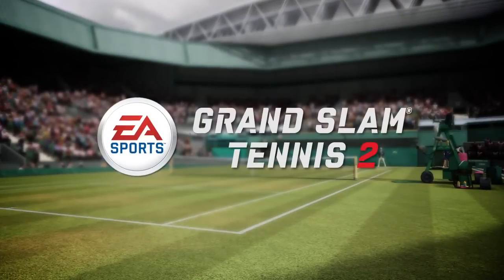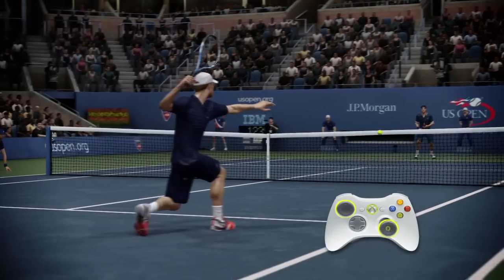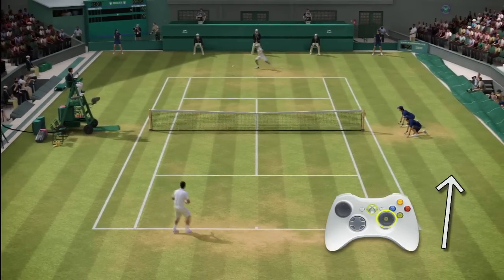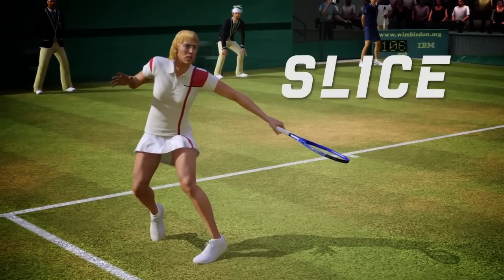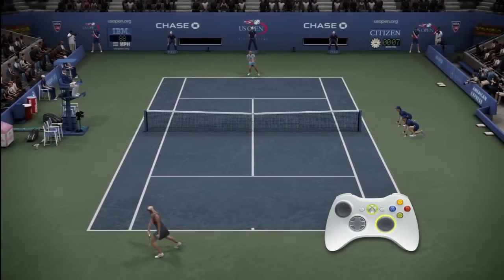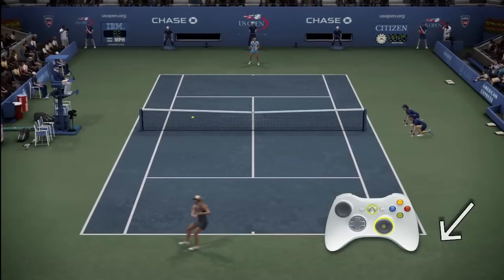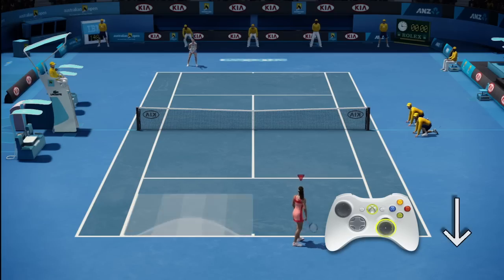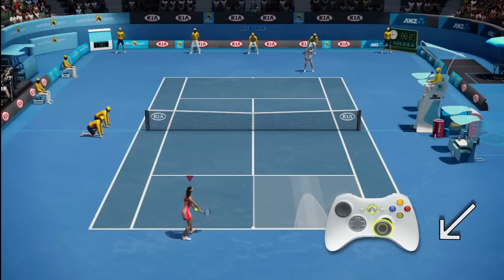EA Grand Slam Tennis 2: Producer Video- Total Racket Control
Scoprite con noi l'innovativo sistema di controllo Total Racket Control.
di Grand Slam Tennis 2.
Grand Slam Tennis è in uscita il 10 febbraio per Xbox 360 e PS3